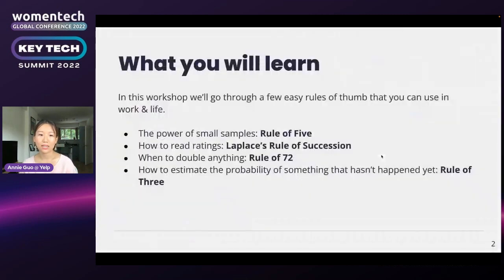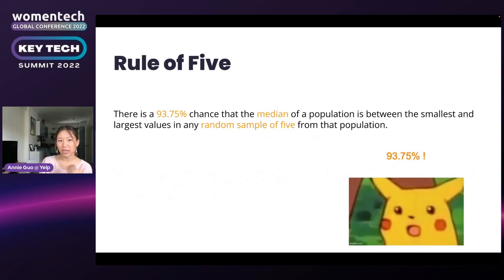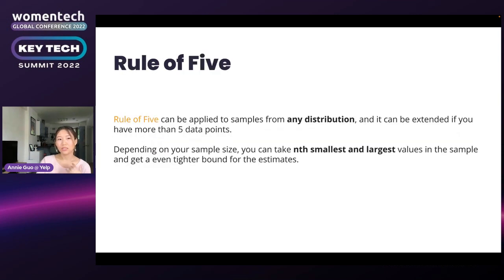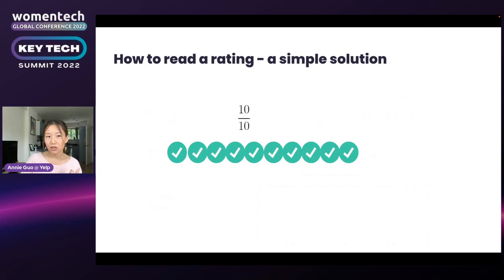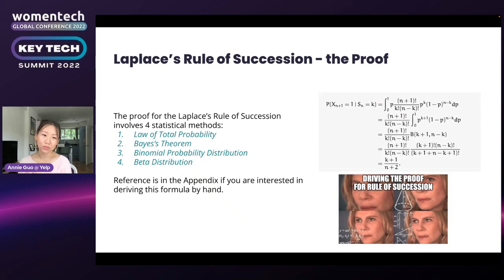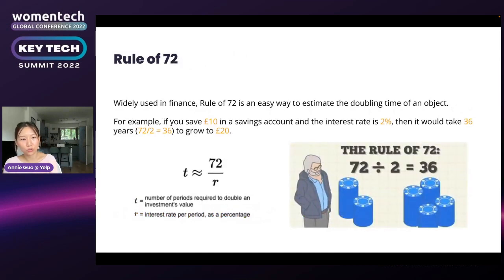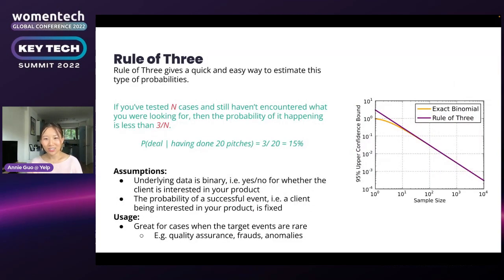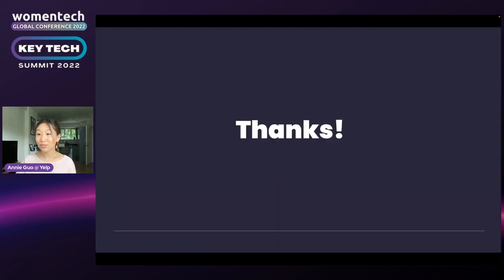Practical Statistics for Running Experiments by Annie Guo, Applied Scientist at Yelp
This talk covers several statistical rules of thumb that you can use in everyday work and life. You will learn how to do statistics when you only have a small sample size, how to interpret ratings with confidence, and estimate the chance of something that hasn’t happened yet. The session is suitable for both technical and non-technical audiences who are curious about data driven decision making.

Bio:
Annie Guo is an Applied Scientist at Yelp who believes in the power of statistics. At work she uses statistical experiments and machine learning to decide the best pricing for ad auctions and detect identity fraud and suspicious transactions in financial markets. Prior to Yelp, Annie was a senior data scientist at Onfido and an associate at Goldman Sachs. Annie has a MSc in Data Science from Birkbeck, University of London and BA from St. John’s College in the United States. In her spare time, Annie teaches programming to women who want to make a career change and participates in data hackathons to help charities make data driven decisions.